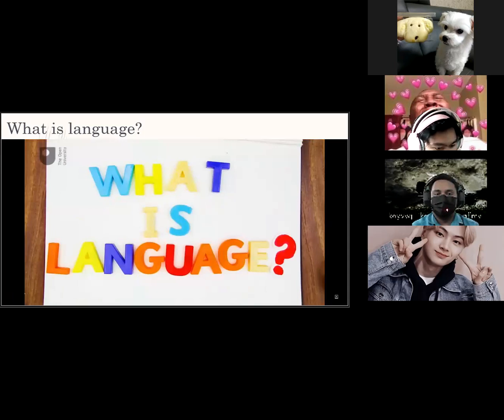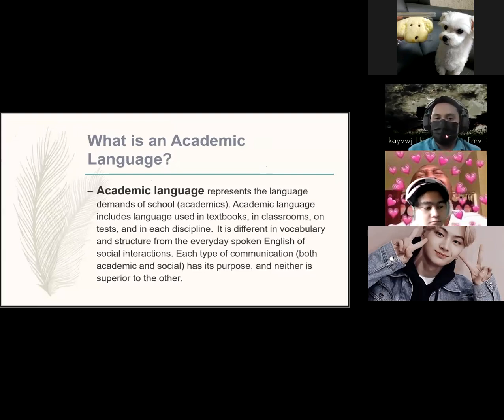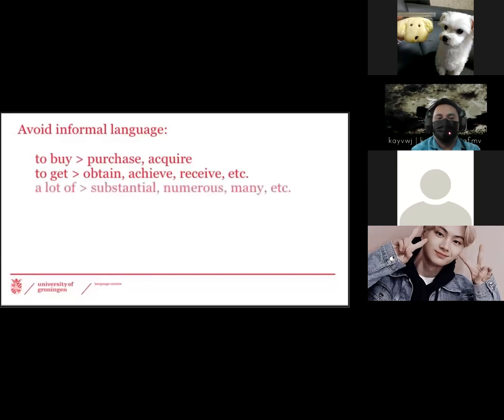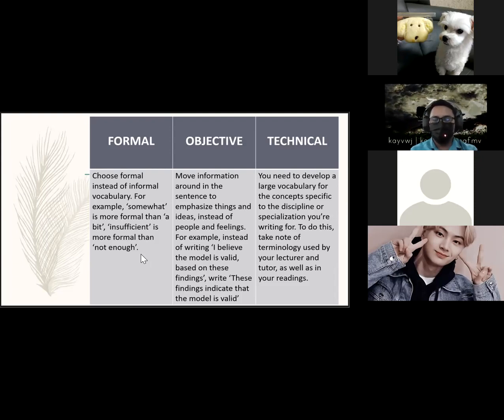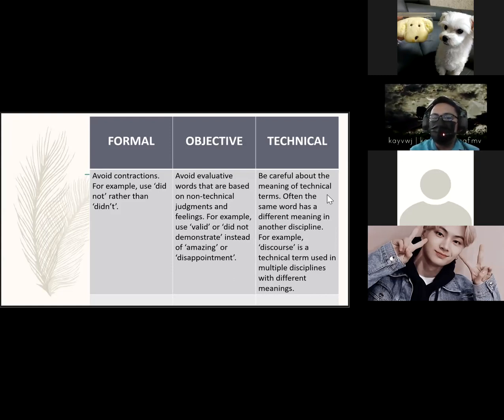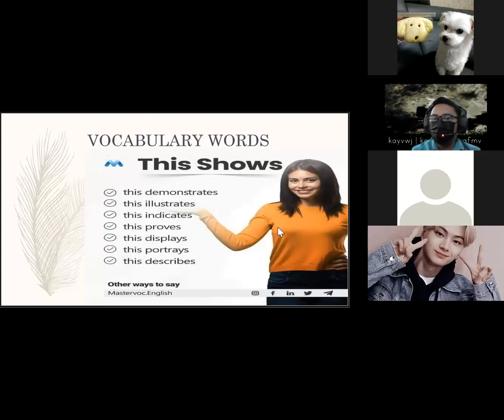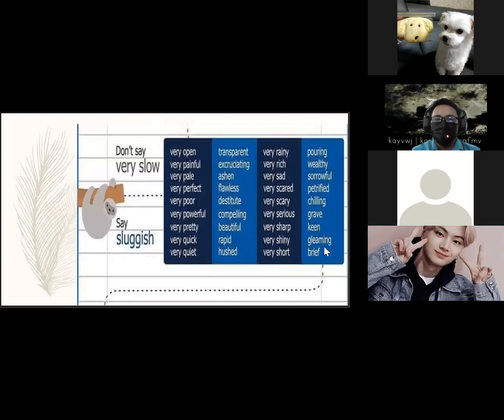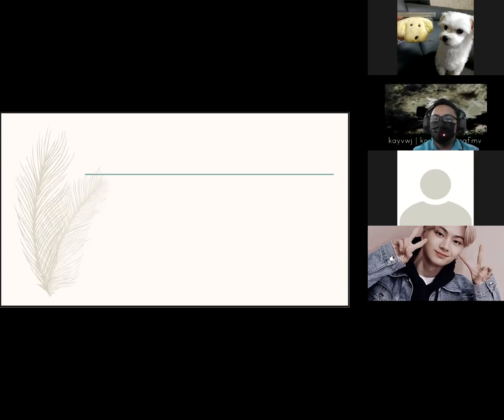EAPP LESSON 2 ACADEMIC LANGUAGE PART 1